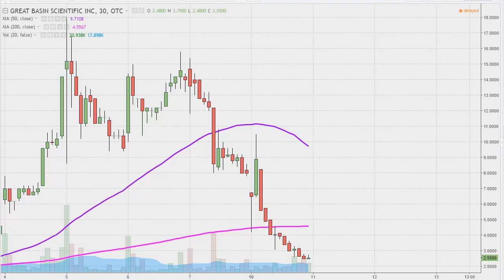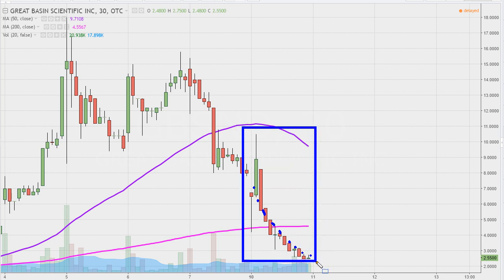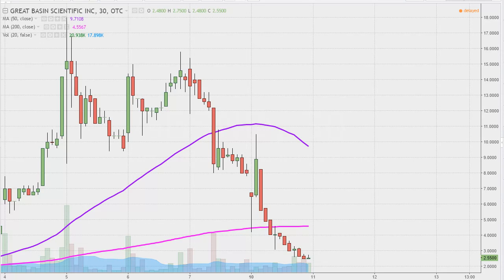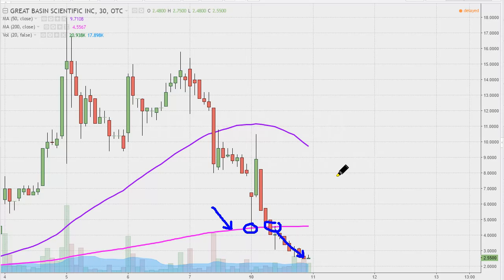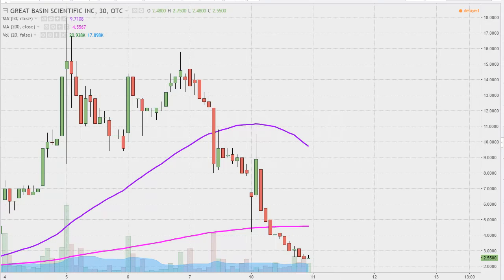Great Basin Scientific Inc - GBSN Stock Chart Technical Analysis for 04-10-17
Learn how to read stock charts and identify technical patterns as ClayTrader does a quick stock chart review on Great Basin Scientific Inc (GBSN).